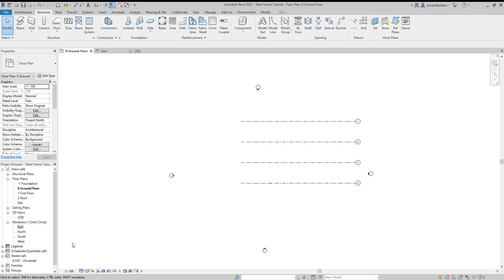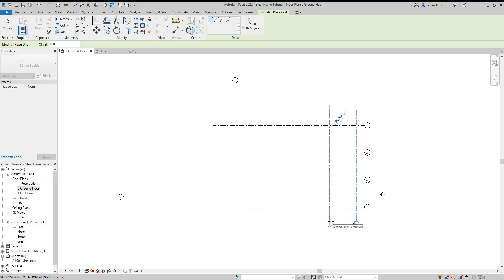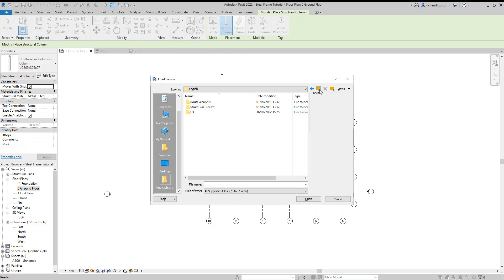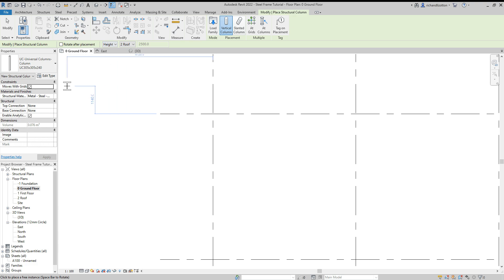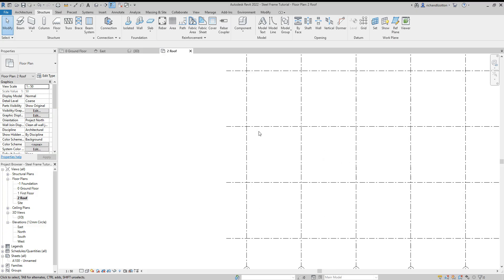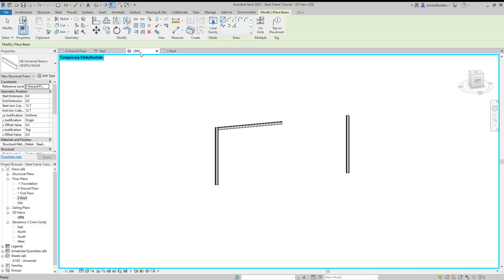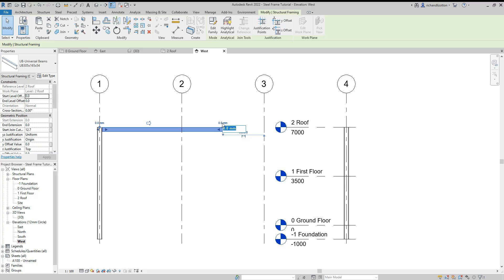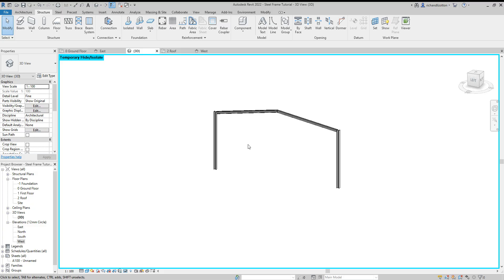1 Steel Frame Grid Line and Portal Frame Revit Tutorial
Step by Step guide to making a Steel framed building in Revit.
In this tutorial we make a portal and set up the grid lines for the frame.

Useful info:
Set up your levels before starting.